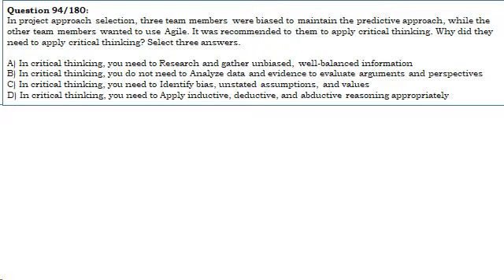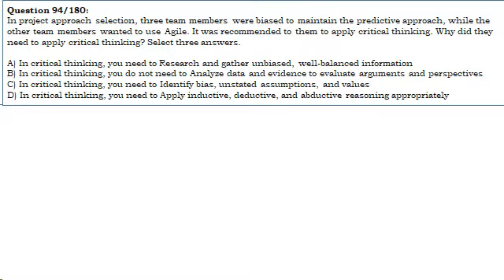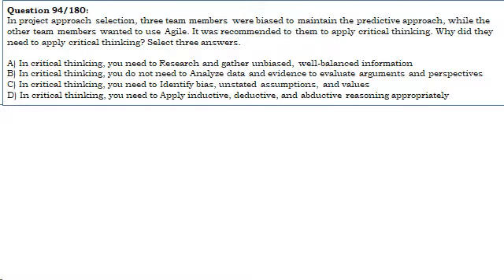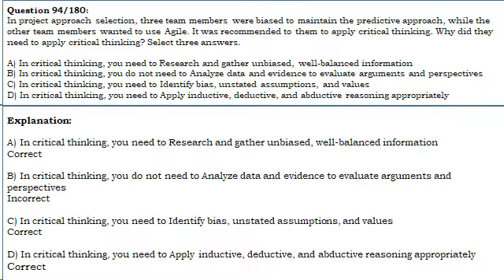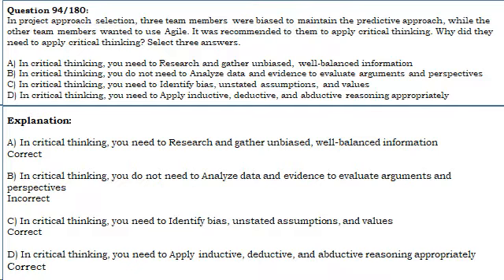2022 PMP Agile Exam Question Critical Thinking